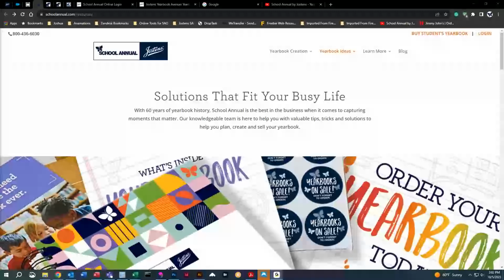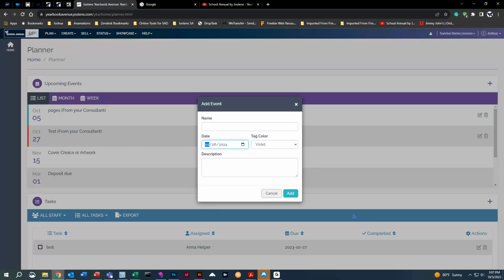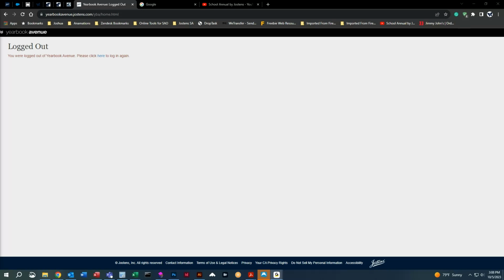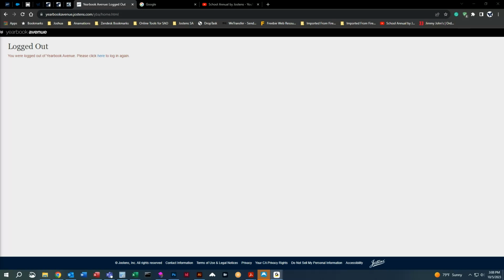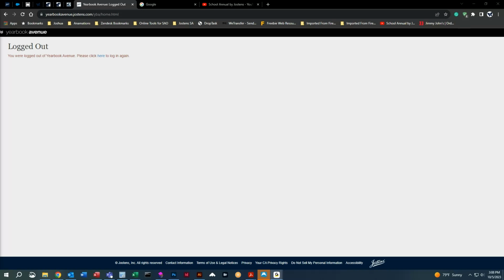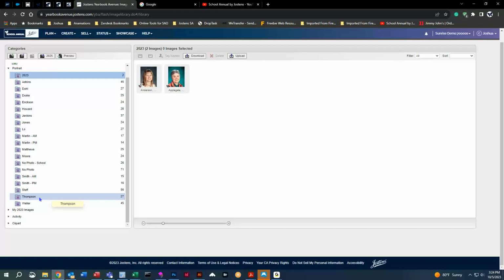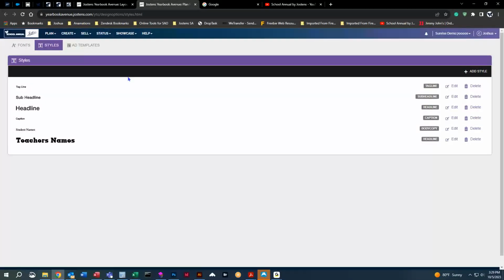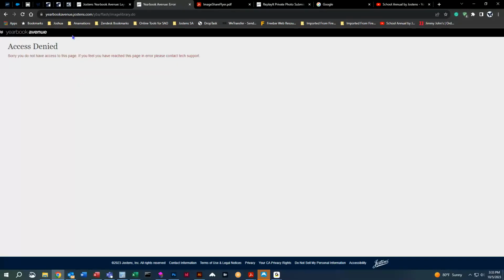Getting Started in SAO Live Webinar 10-5-23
Getting Started in SAO Live Webinar 10-05-23

In this live webinar session, we review Getting Started in the online program.  New to this year is the updates page ladder and new page mover.